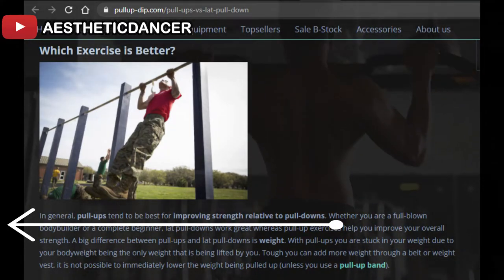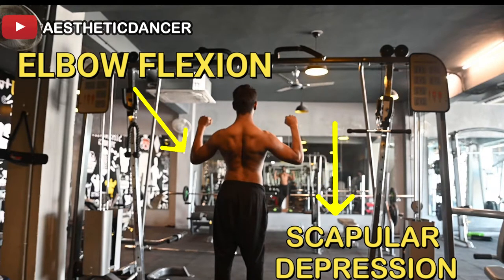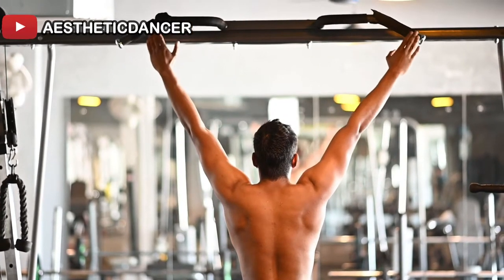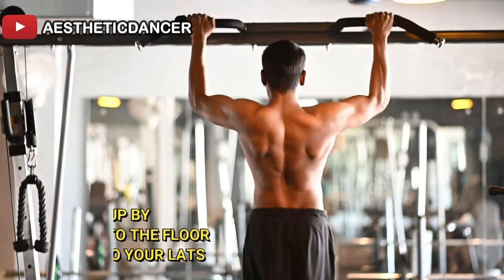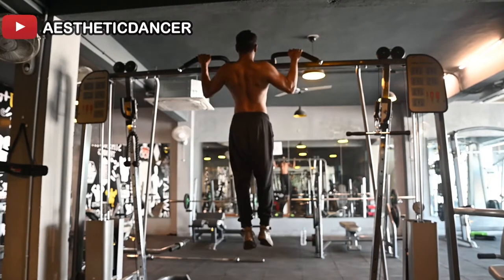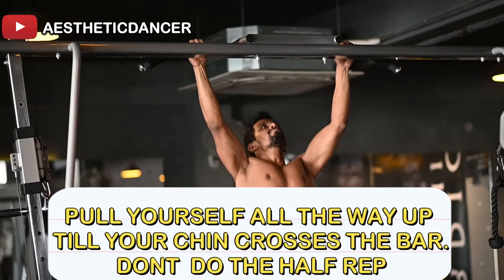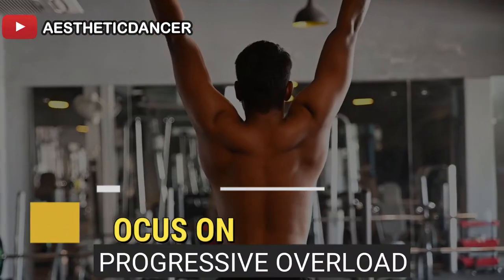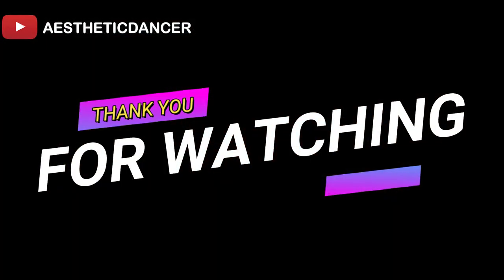HOW TO DO PULL UPS | TECHNIQUE THURSDAY | BUILD WIDER BACK | STEP BY STEP TUTORIAL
You need to do to increase reps on pullups is focus on strengthening the prime movers involved. The first exercise will be the scapular pull-ups, which targets the lower traps. For this, simply hang from a bar, relax your shoulders down and away from your ears, and then pull your body up without allowing your elbows to bend with a slight pause at the top. Next will be the kneeling lat pulldown, which primarily strengthens the lats and the core, as well as the biceps. Theoretically, this exercise provides the best strength transference to your pull-up given the similarly of both movements in terms of muscle activation patterns and is therefore essential that we include it here.

GYM - RUDRA FITNESS BHOPAL.